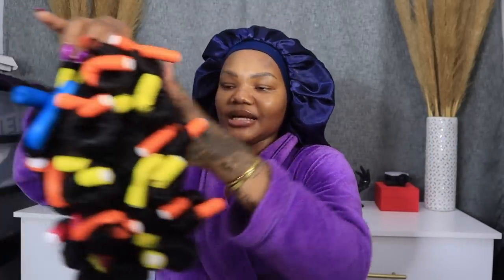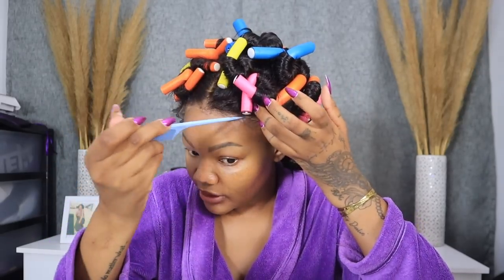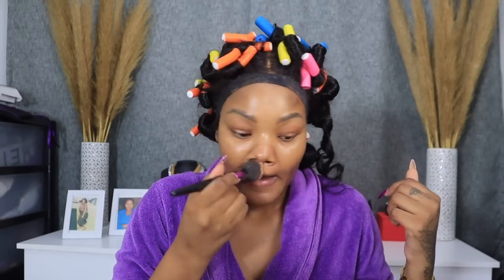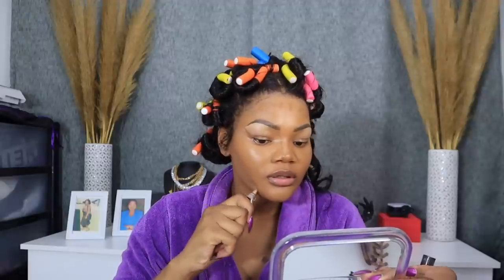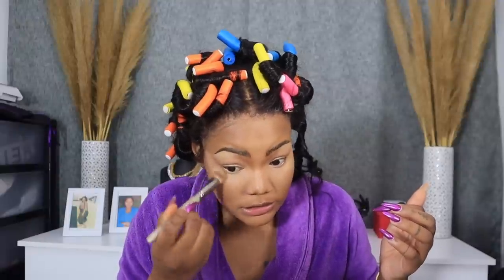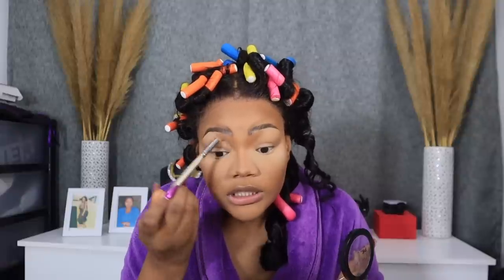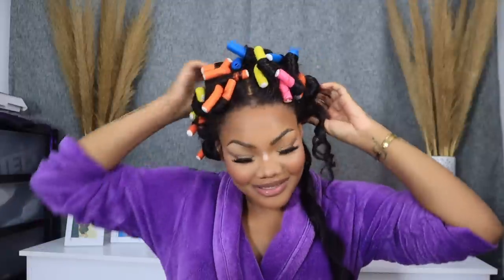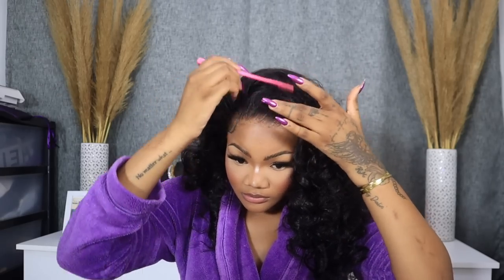GRWM : TIKTOK MAKEUP + WIG RE-INSTALL // XOLIGCABASHEVLOGS